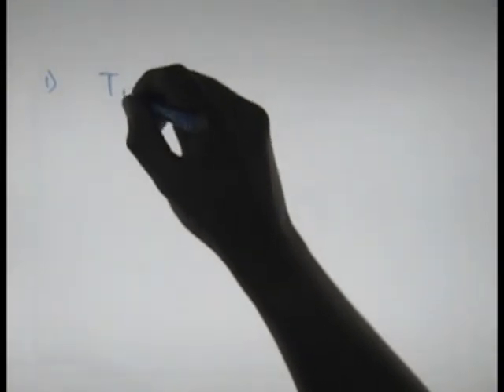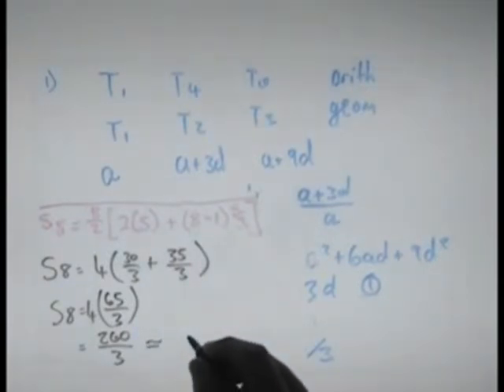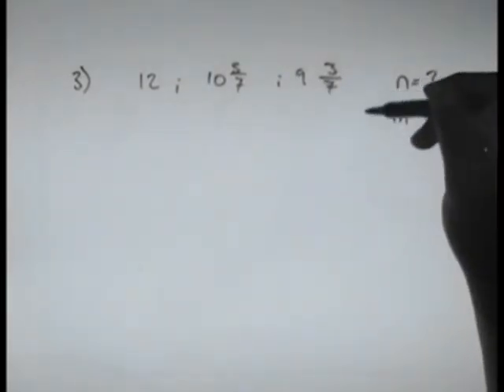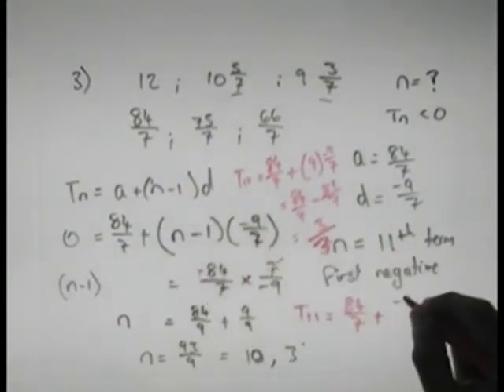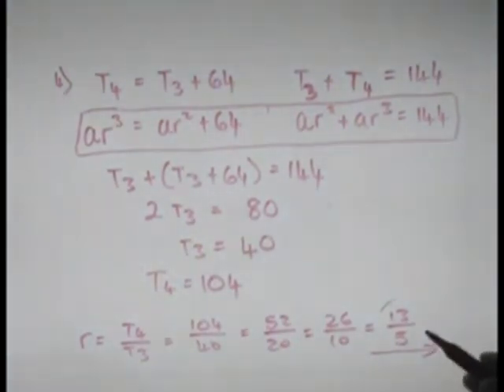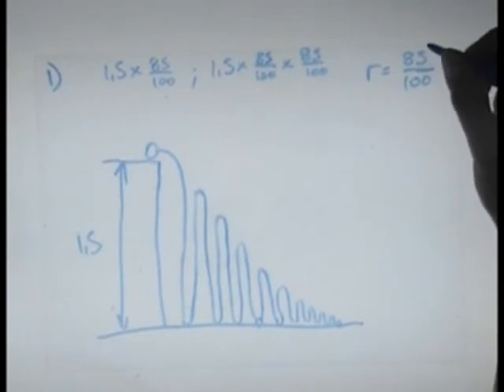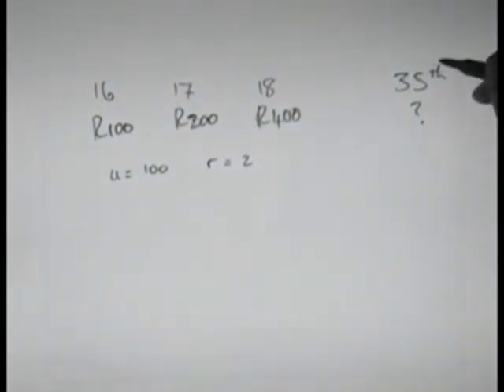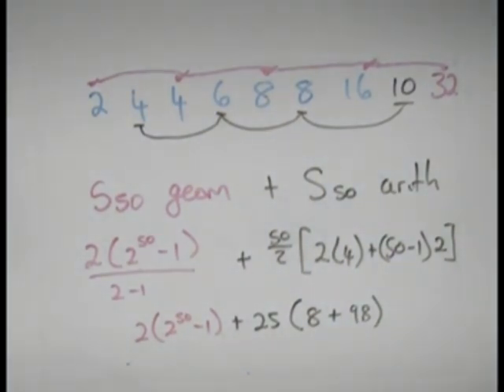Number Patterns Tutorial 4: Cumulative, interpretive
Cumulative, interpretive, number patterns. Video by Riyaadh Ebrahim of Brighter Futures Tuition.